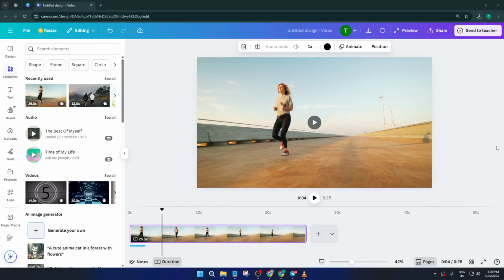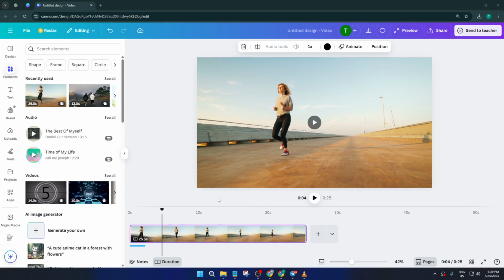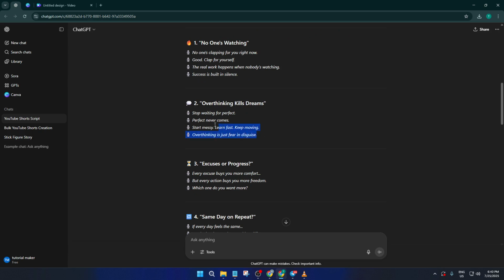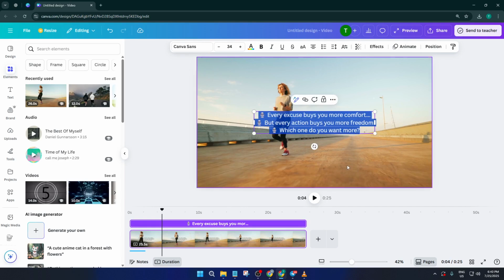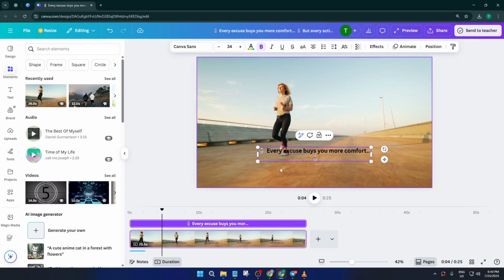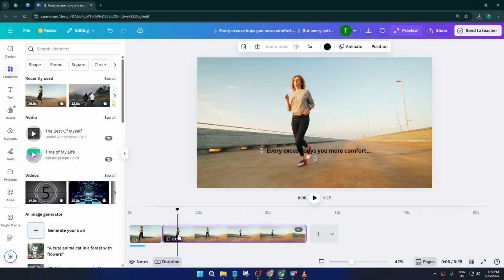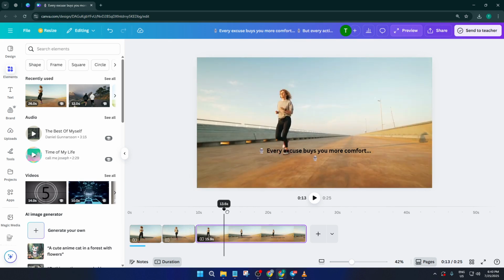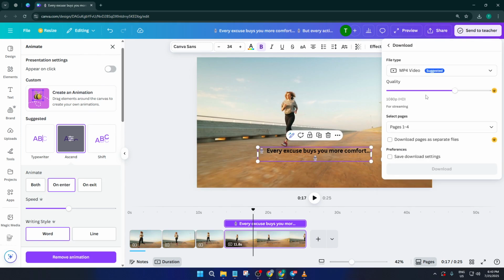How to Add Subtitles in Canva for Free [2026 Guide]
Want to add subtitles to your videos in Canva for free? In this 2026 guide, you'll learn how to add and customize subtitles using Canva's available video editing and caption tools. This is useful for YouTube videos, TikTok, Instagram Reels, Facebook videos, and other social media content.

In this video, you'll learn how to:

✅ Upload a video to Canva
✅ Add subtitles to your video
✅ Use Canva's automatic caption tools
✅ Generate subtitles from your video
✅ Edit and correct subtitle text
✅ Customize subtitle fonts and colors
✅ Adjust subtitle size and position
✅ Sync subtitles with your video
✅ Preview your captions
✅ Download your subtitled video

To add subtitles in Canva for free, start by uploading your video and placing it on the Canva video timeline. Look for Canva's available caption or subtitle feature and generate captions from the video's audio when supported. Review the generated text carefully and correct any mistakes. Customize the font, size, color, position, and timing of your subtitles so they are easy to read. Preview the entire video to make sure the captions are synchronized before exporting your finished video.